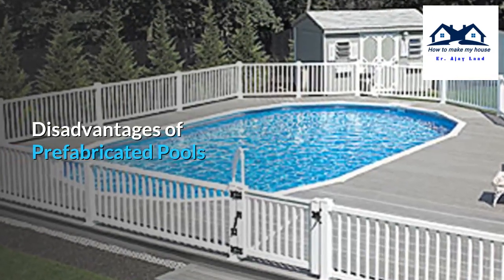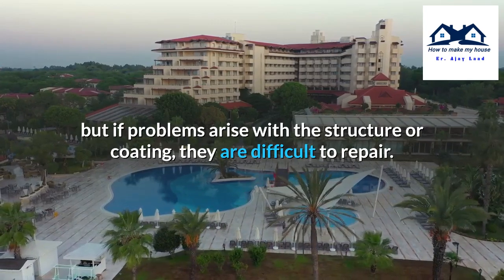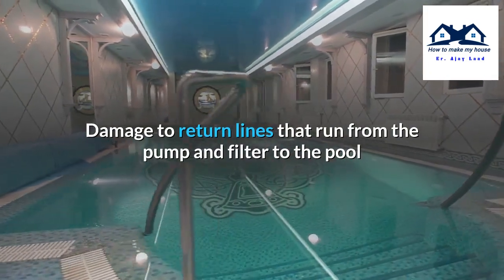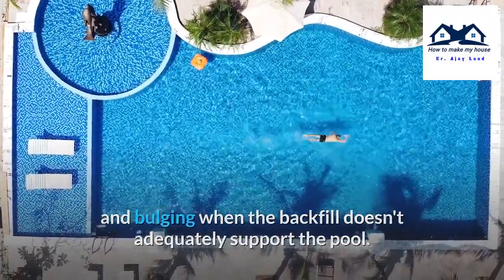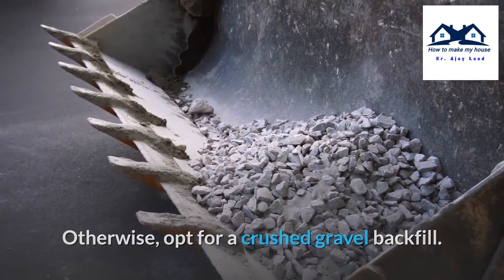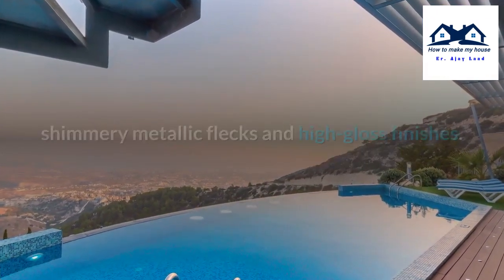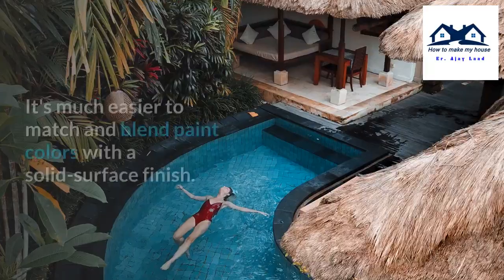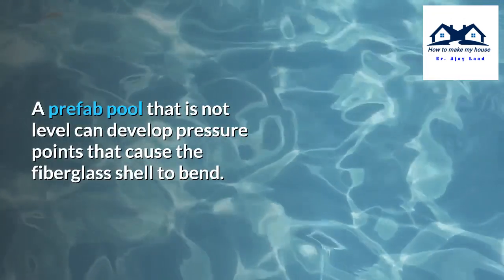Disadvantages of Prefabricated Pools | Disadvantages of Fiberglass Pools | Cons of Fiberglass Pools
Prefabricated inground pools, most commonly known as fiberglass pools, are fully manufactured before they ever leave the factory. Conversely, concrete structure pools are built on location from the ground up and require a vinyl pool liner to protect swimmers from the rough concrete surface. Fiberglass pools often last 20 to 40 years, but if problems arise with the structure or coating, they are difficult to repair.
Problems With Leaks
Pools require a proper foundation to prevent leakage. Leaks can cause problems by saturating your yard or making it difficult to keep the recommended water level in your pool which often results in costly water bills. Settled plumbing – typically resulting from a sand backfill – is often the cause of leaks in fiberglass pools.
As the sand supporting your fiberglass shell settles, shifts, and erodes slightly, your sand-encased plumbing sinks and shifts with it. Damage to return lines that run from the pump and filter to the pool and compressed suction lines that recirculate water through the filter are common causes of leaks. Main drains at the bottom of a prefabricated pool might also crack as backfill shifts. If you suspect you have a leak, watch for unexplained lower water levels, wet spots near the pool that never dry and visible cracks.